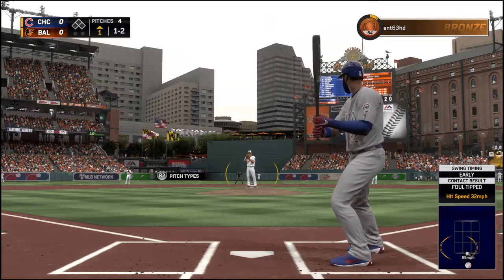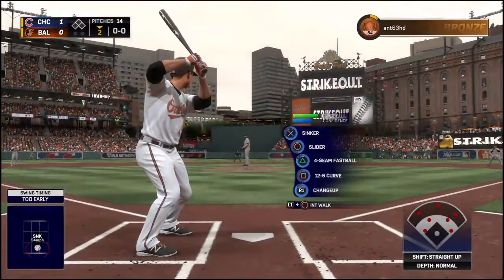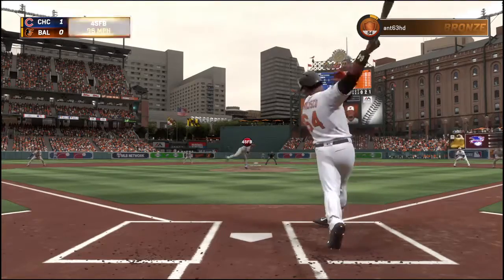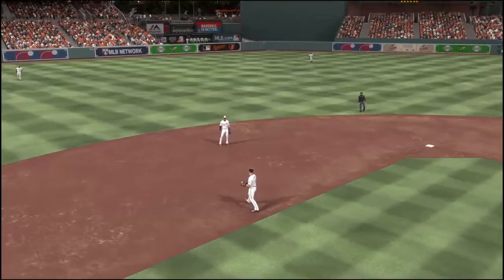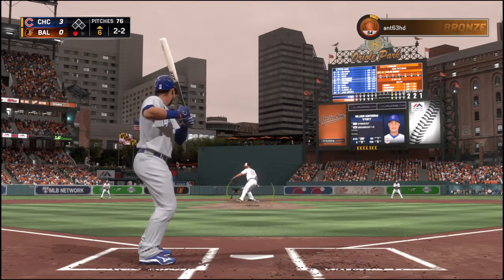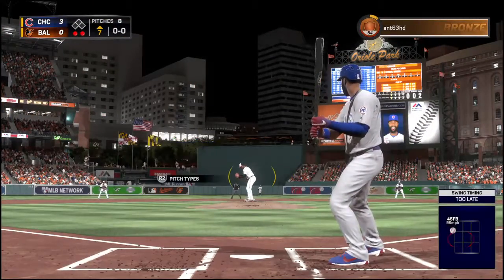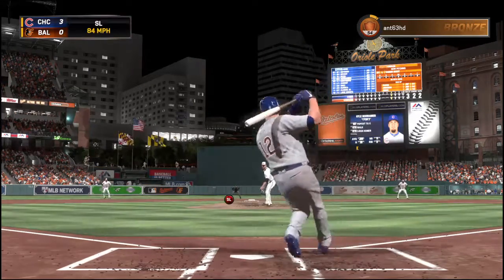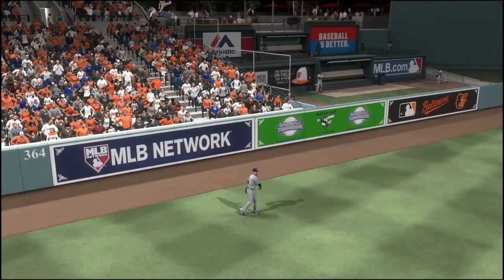MOfifteen's Live PS4 Broadcast